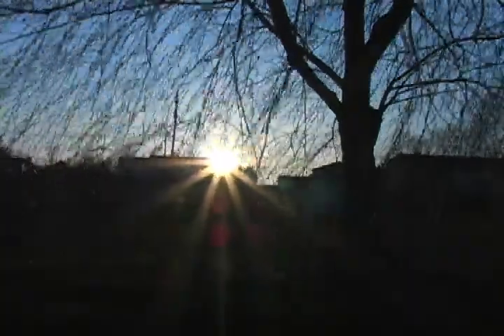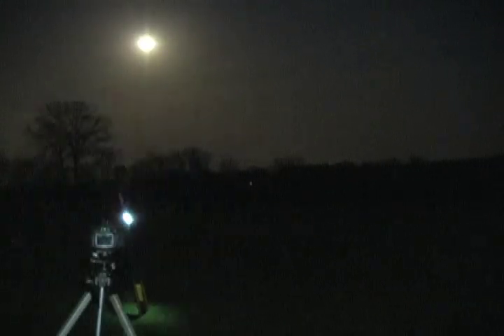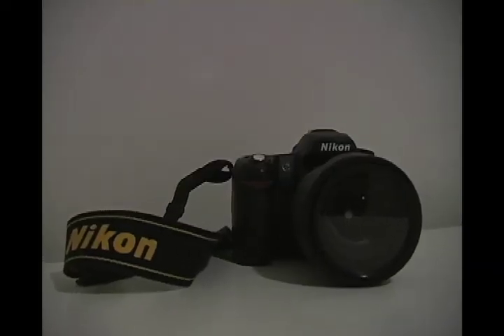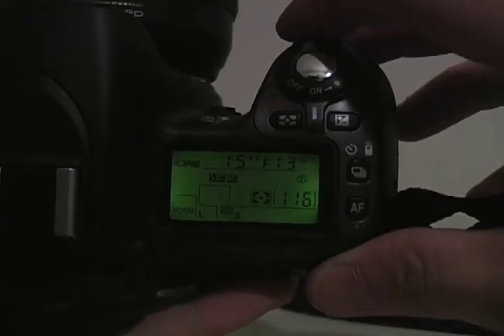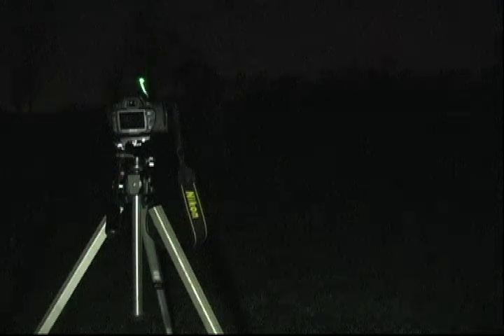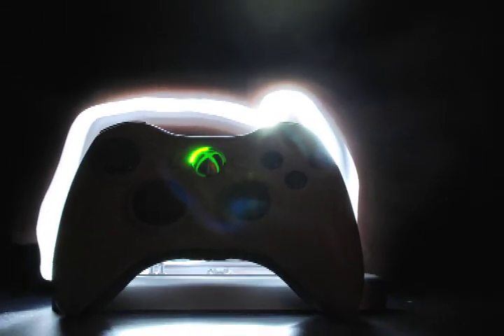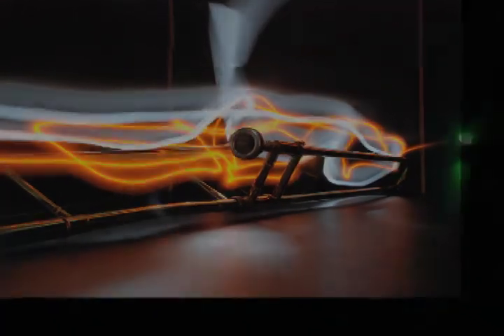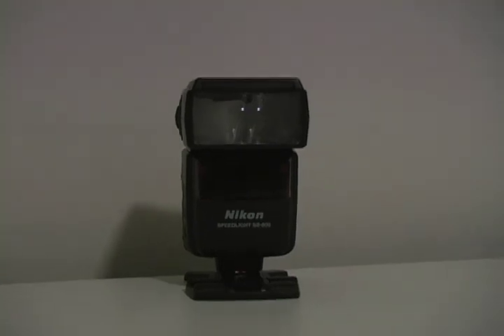Light Painting (Basics)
The simple set up of light painting and how it is done.  I am not an artist, so my images are not very creative or neat, I am simply showing viewers how to do light painting.